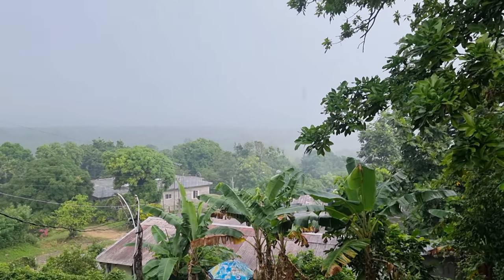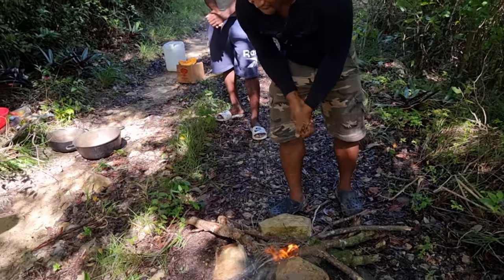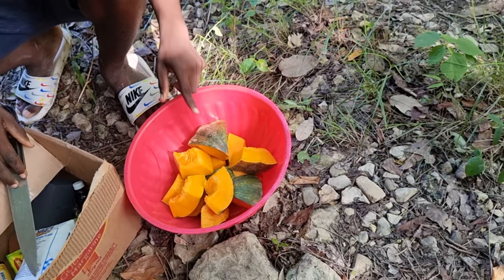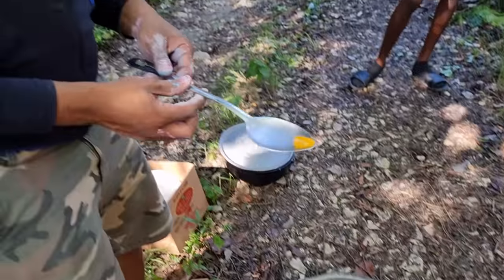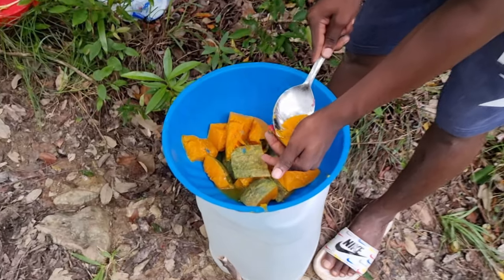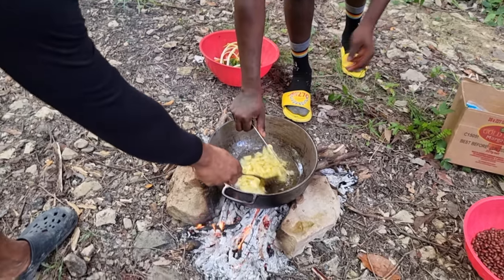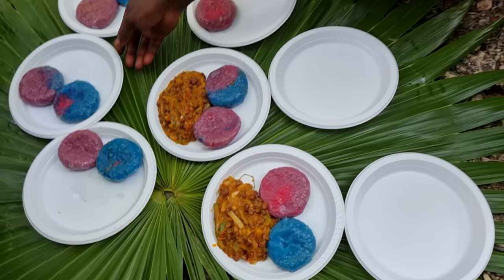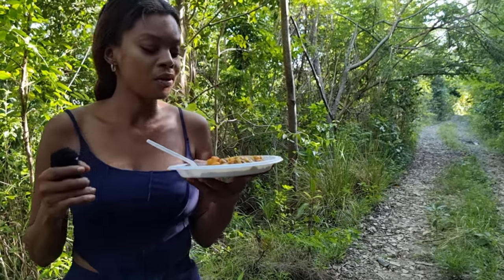Play dough dumpling & Red peas pumpkin takarie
Today we added some red peas to the already delicious pumpkin takarie and it made it even more tasty,  we also decided to give our dumplings a more colorful look and it was beautiful 😍

farmer girl jess